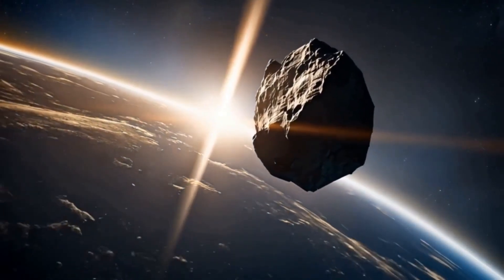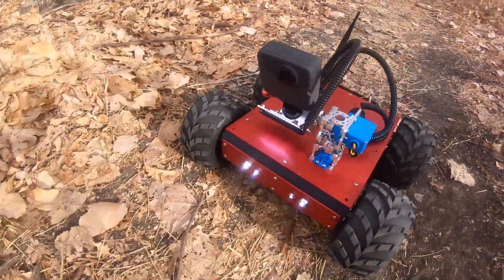Robots and Adaptive Computing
Discover how adaptive computing is revolutionizing robotics in this exciting explainer! From industrial arms to delivery drones, traditional robots often struggle with fixed programming—but adaptive computing changes everything. Learn about FPGAs and adaptive Systems-on-Chips that let robots rewire themselves on the fly, boosting real-time responsiveness, efficiency, versatility, and robustness.

See how this cutting-edge tech enhances AI integration and future-proofs machines across industries like manufacturing, autonomous vehicles, healthcare, warehousing, and disaster response.

With a sleek visual style featuring high-contrast cinematography and cool blue and orange tones, this video dives deep into the future of intelligent, flexible robots.